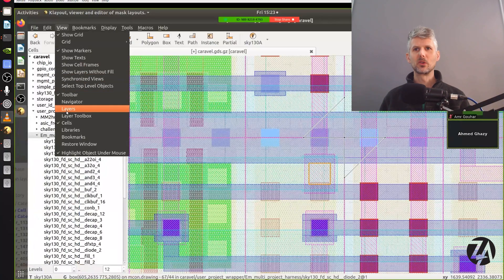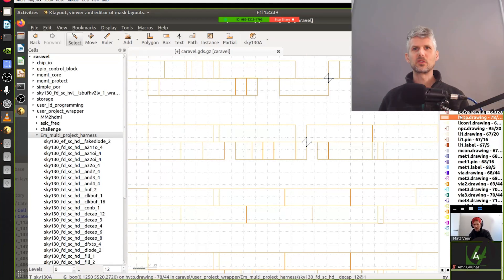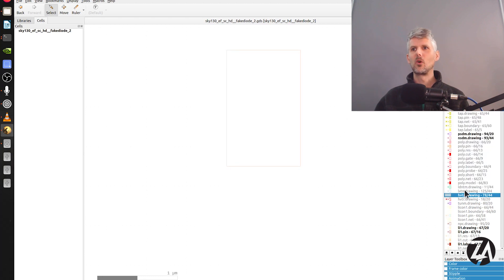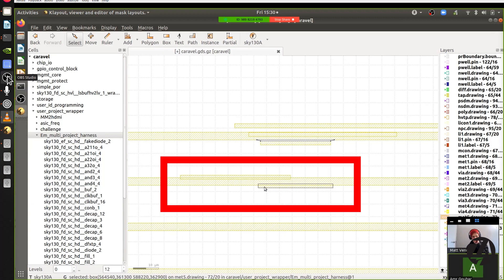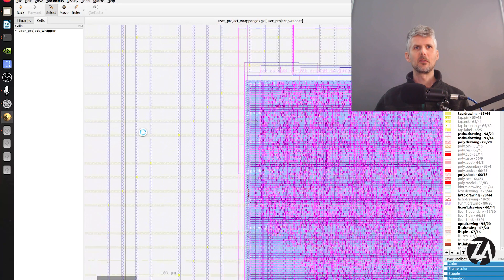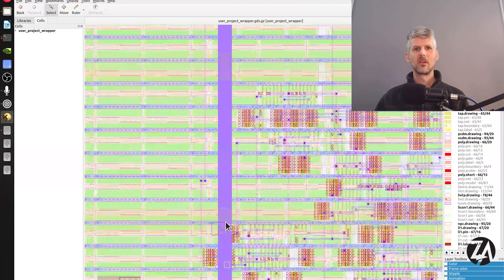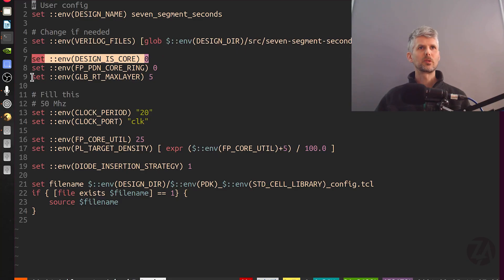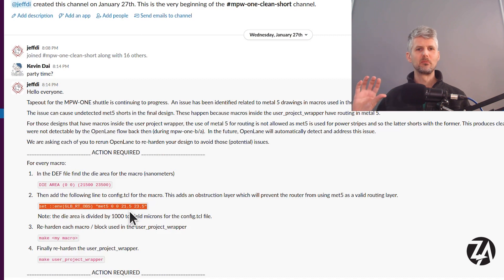Solving last minute DRC problems on the ASIC shuttle